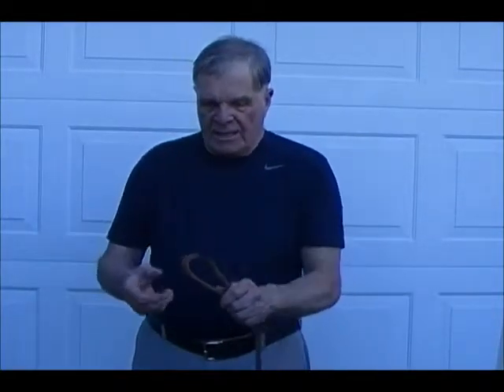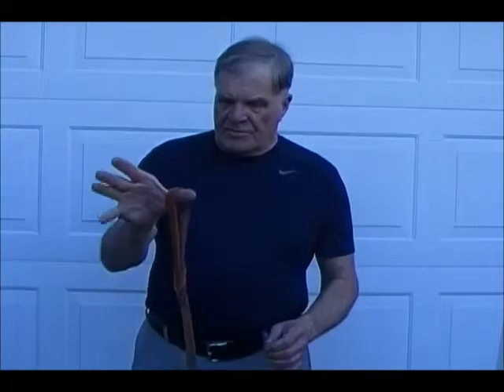Safer Leash Grip replaces the dangerous wrist wrap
Paul, a student in 1977 got pulled down the stairs by his Samoyed causing him to break his shoulder. He was using the dangerous wrist wrap. You will learn a smarter, safer leash grip.